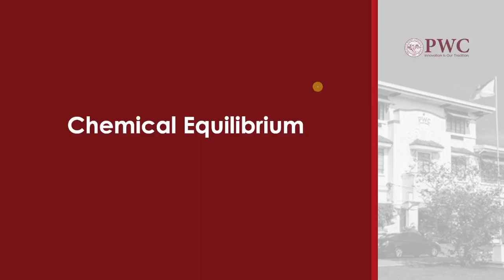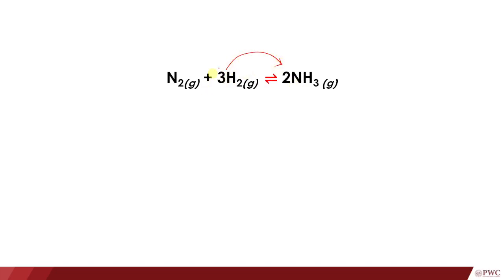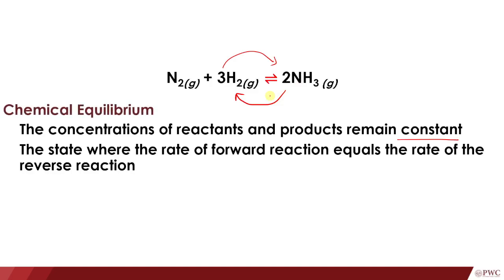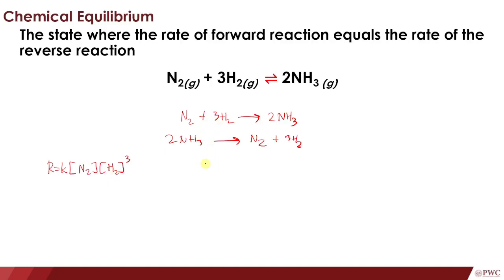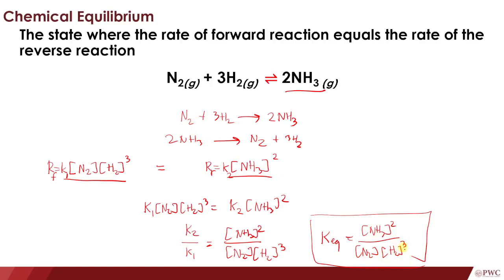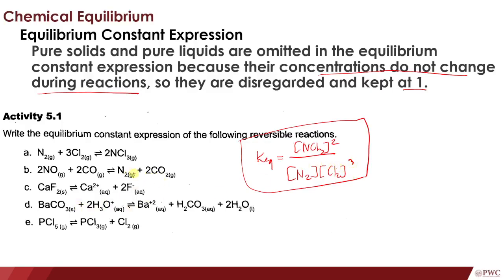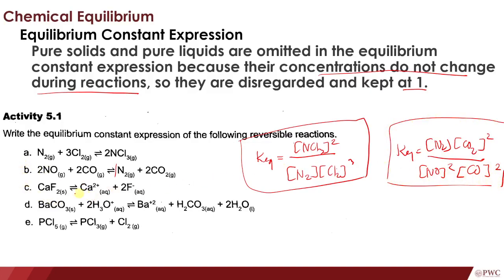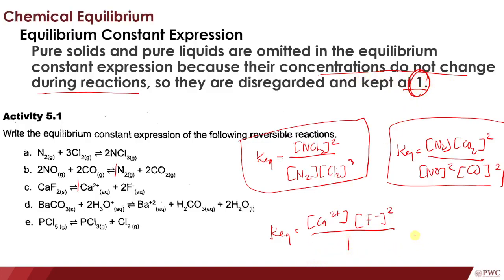Intro to Chemical Equilibrium